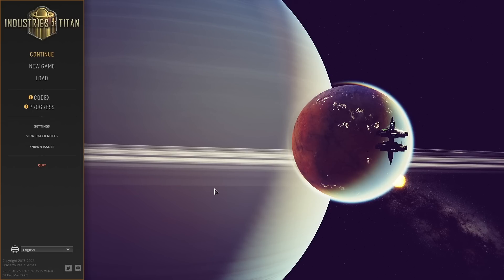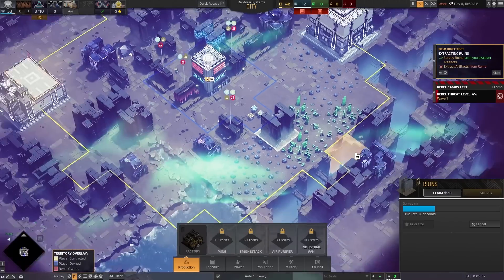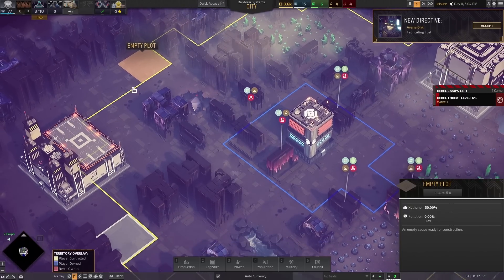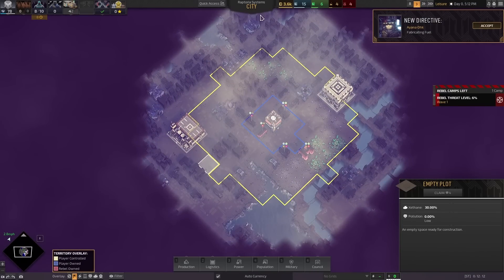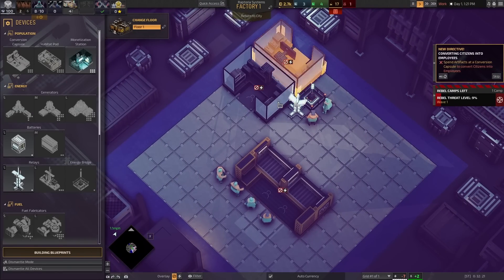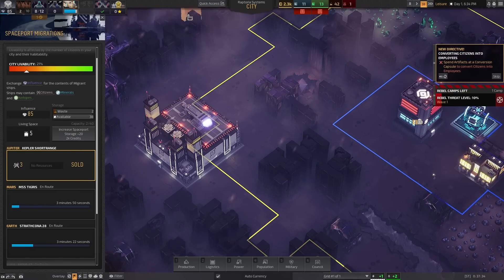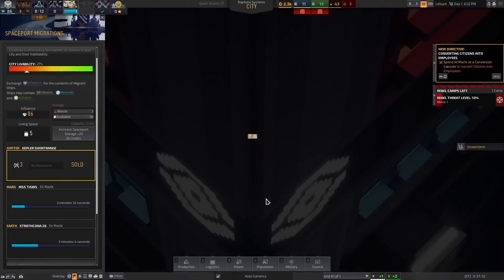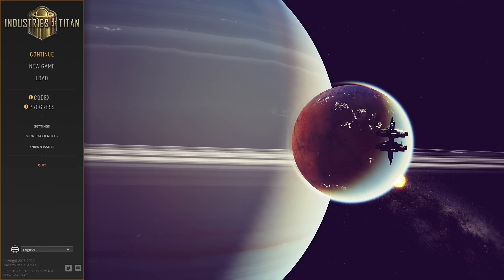Industries of Titan | NEW | Building Factory Colony Tycoon Full 1.0 Release Gameplay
Thanks to the makers of Industries of Titan for sponsoring today's video! If you'd like to get the game and play it yourself, here is the

Channel Guidelines
1. Be kind, civil & respectful to all & English only in chat & comments
2. No constant backseating, spamming, copy paste, or all caps
3. Read the title, description & review thumbnail for details